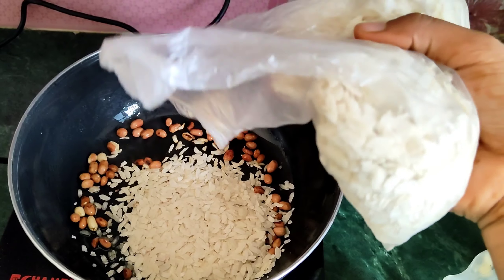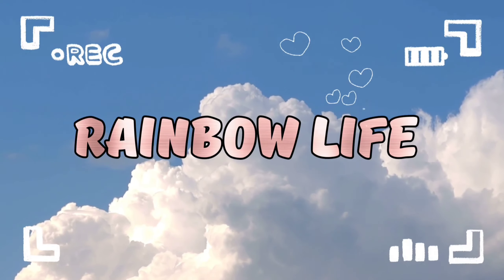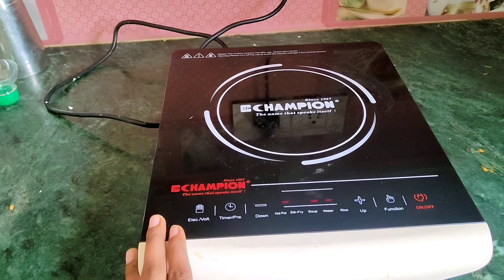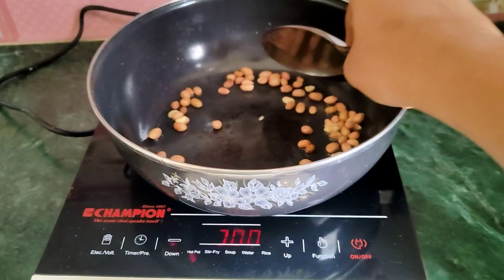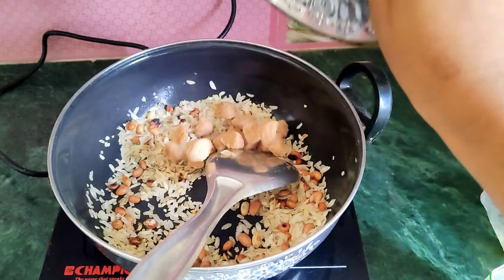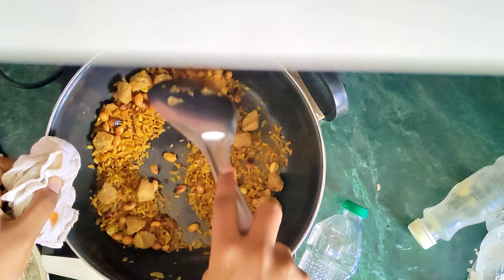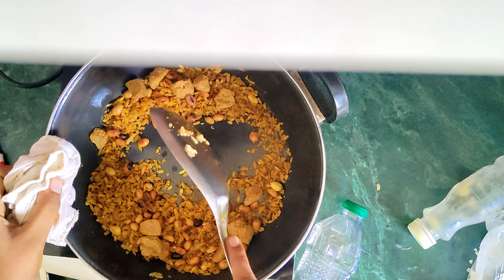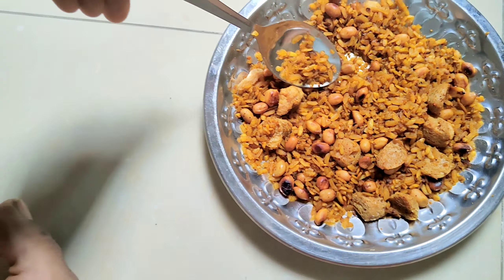Sunday Funday vlog ❤️ || Student Life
Sunday breakfast vlog ❤️